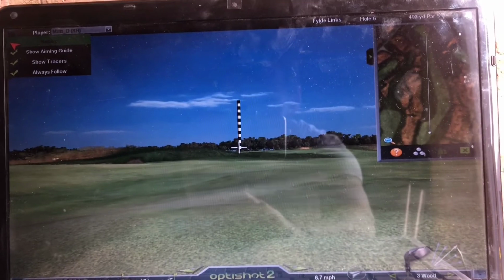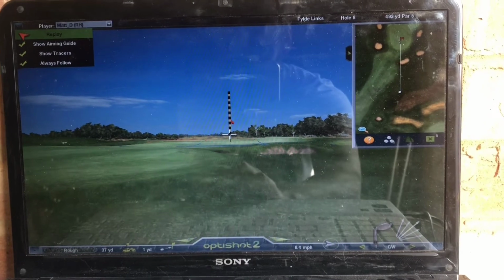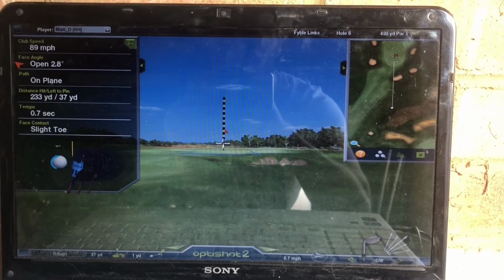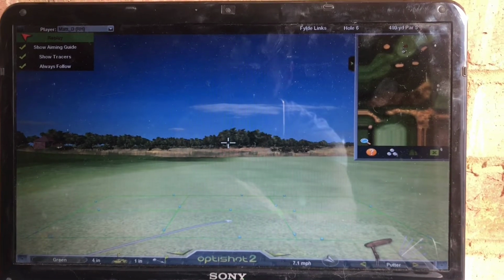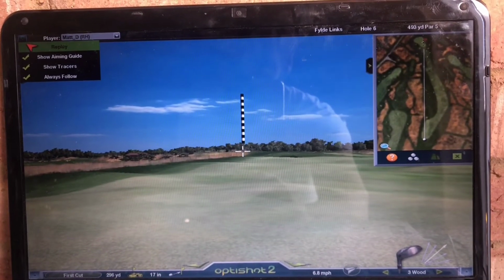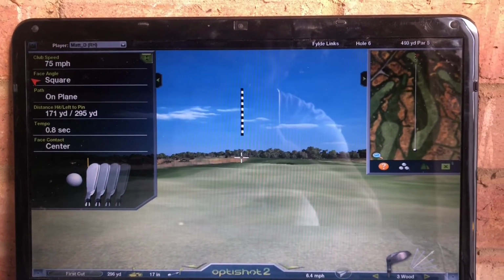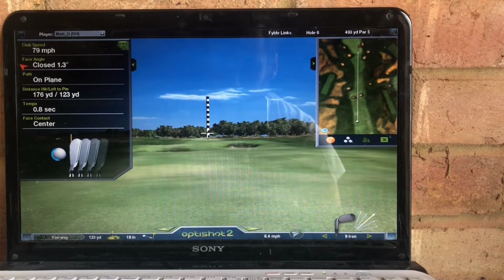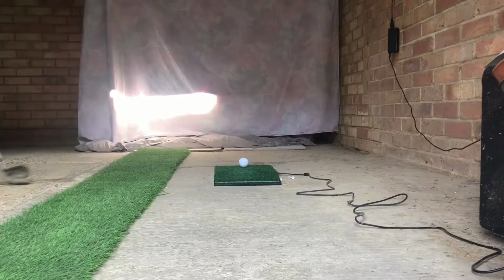1 bag Vs 1 club golf challenge on OptiShot 2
I’ll play the same hole twice, once with a bag of clubs and once with only one club, how will the scores differ if at all?